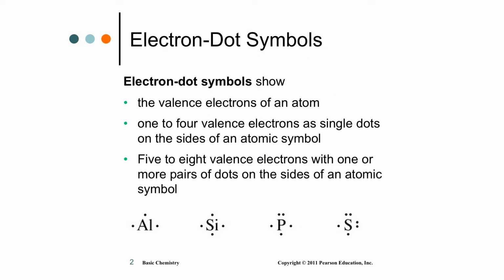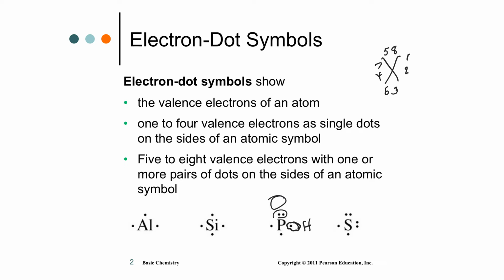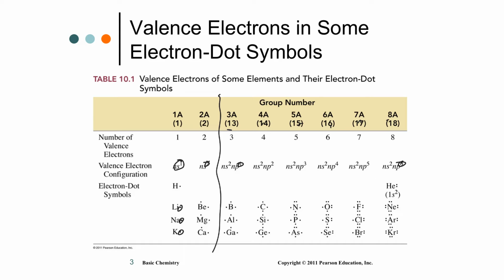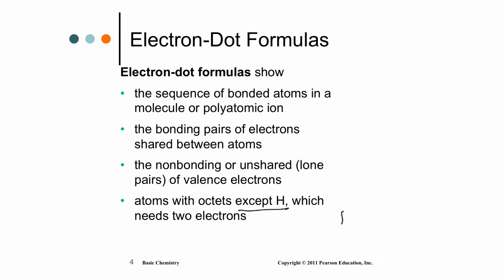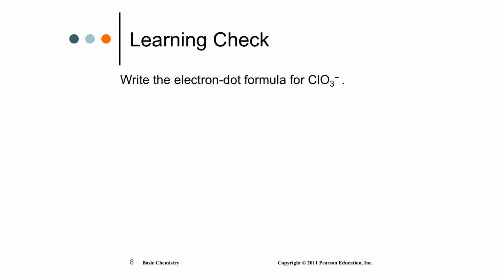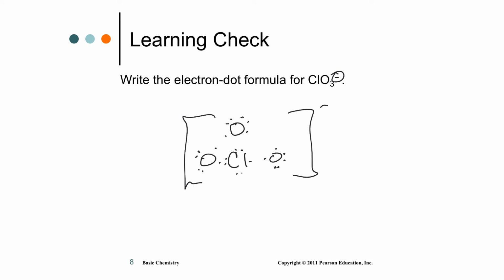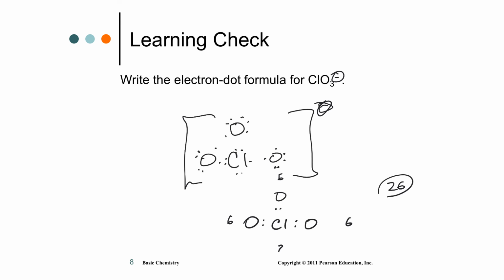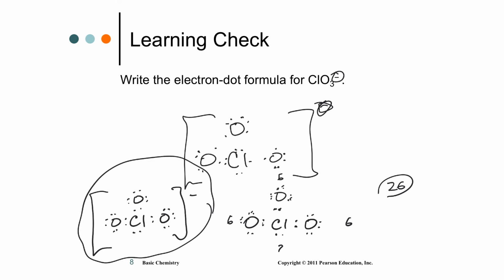Basic Chemistry 10.1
Electron Dot Formulas